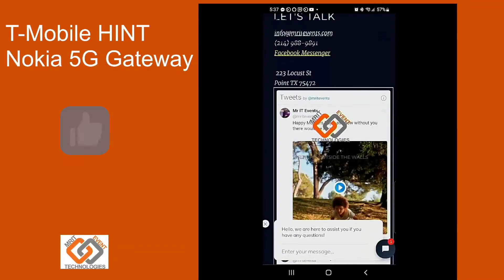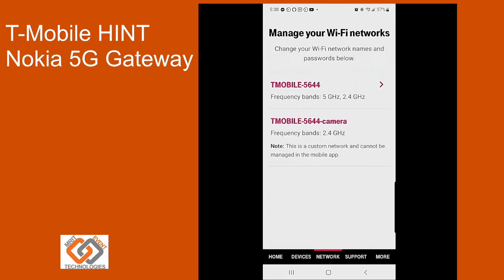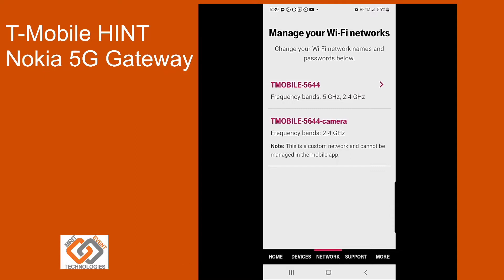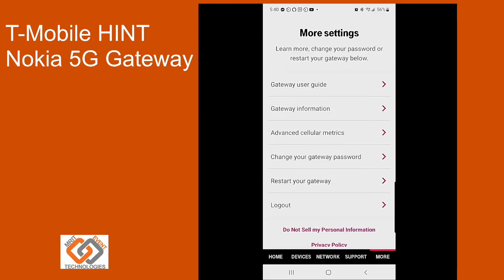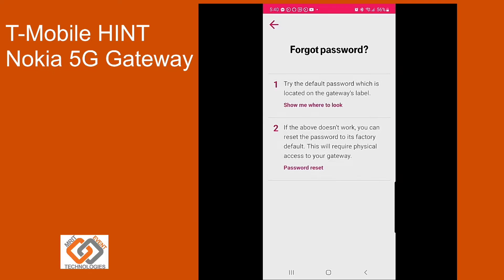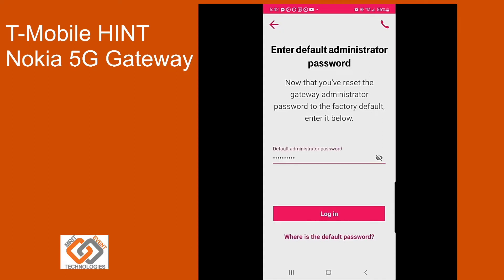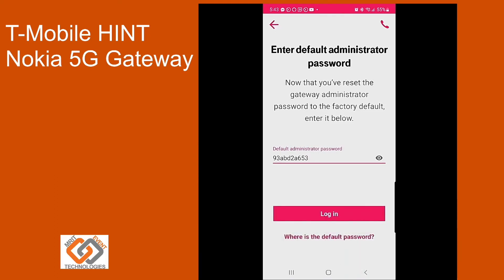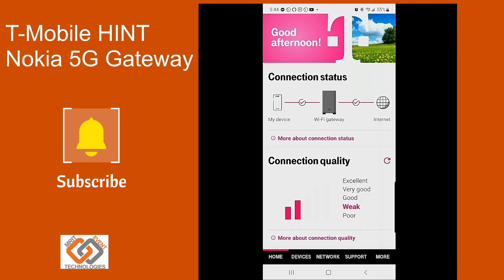T-Mobile Home Internet App - Password Reset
This video explains how you can use the T-Mobile Home Iternet App to provide your Wifi Passwords or Reset the Administrative Password. t-mobile